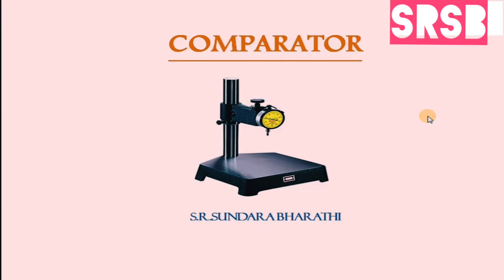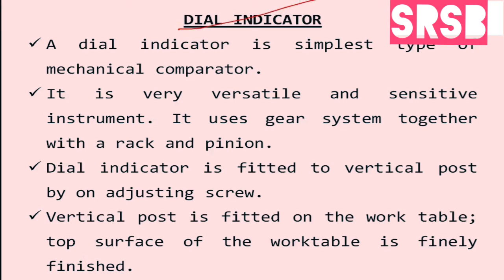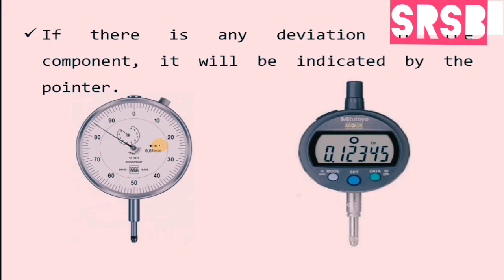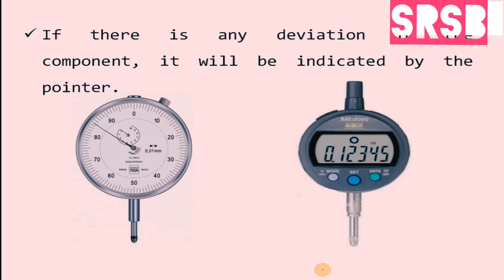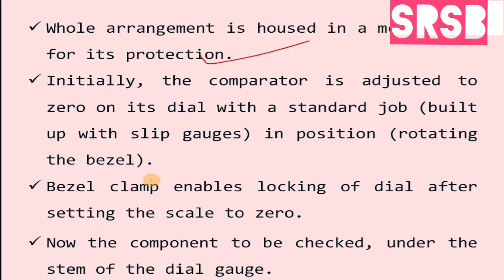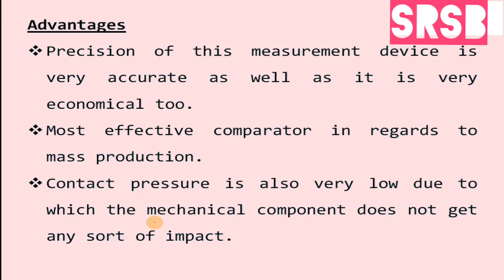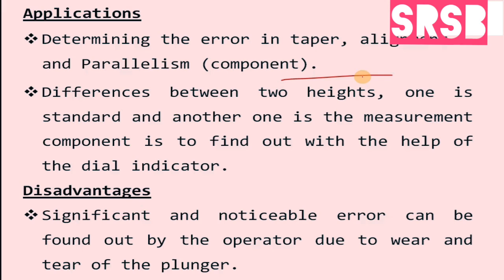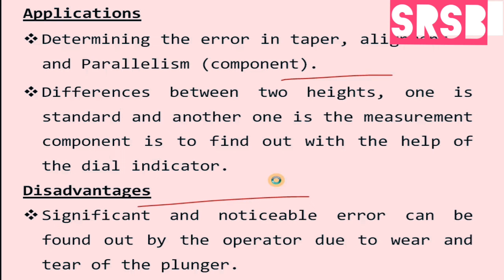Comparator - Dial Indicator